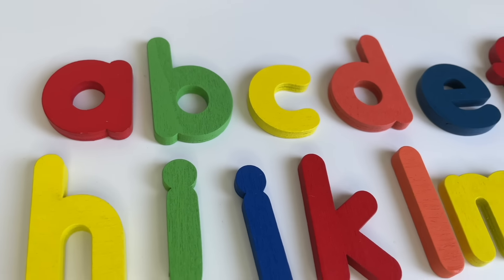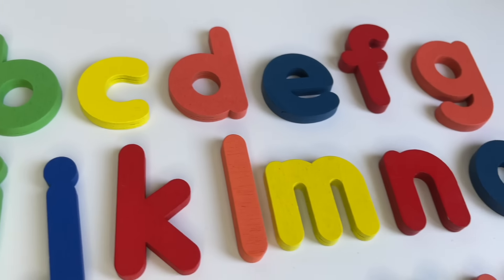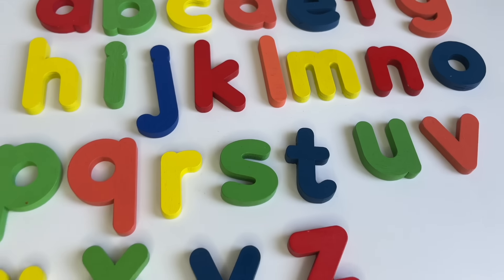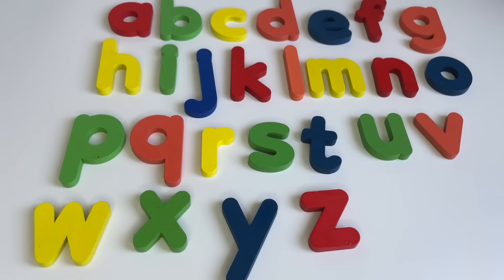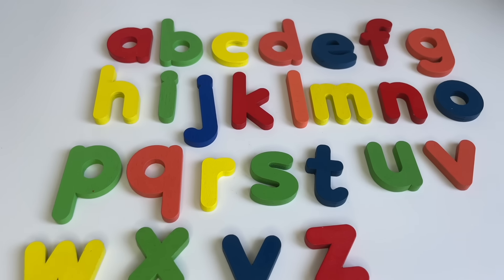Letters and ABC with Alphabet Soup Toy Educational Video | ABC SONG | Toddler Learning Videos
Learn the alphabet, letters, letter sounds, and phonics with fun ABC! In this Toddler Learning Video, you will learn all 26 letters of the alphabet and all of their sounds! After all of the letters and sounds we will show the alphabet song. Phonics, phonics songs and learning letter sounds are an excellent way to start helping your child learn to read. You will also see hand cues for many of the sounds. We wanted to create a video with all of the letters and all of their sounds. We know you will love learning your ABCS with US.

abcdefghijklmopqrstuvwxyz